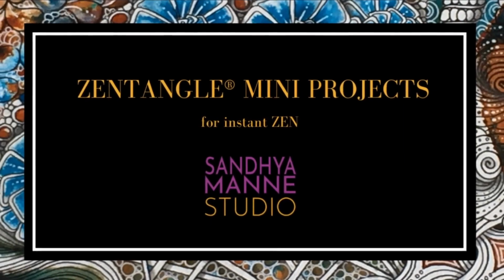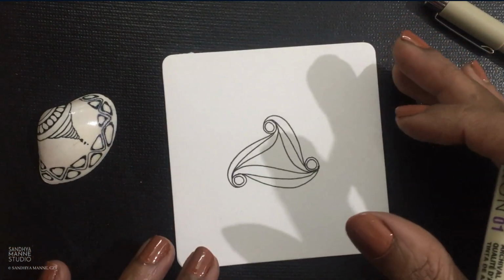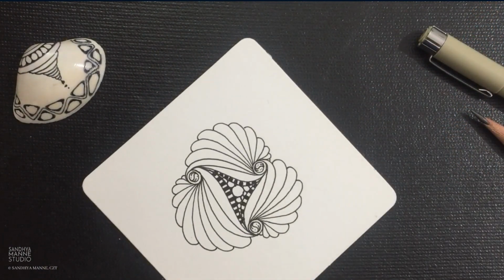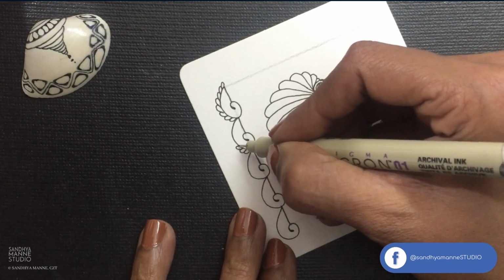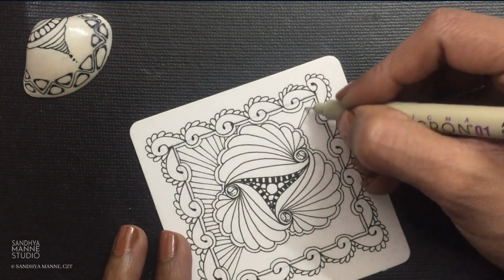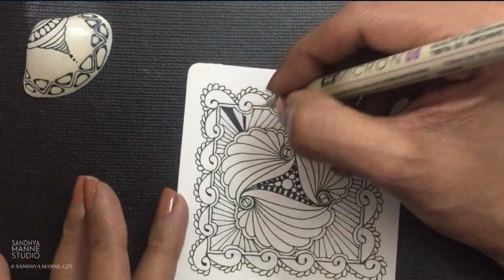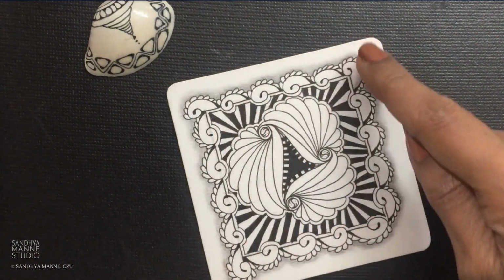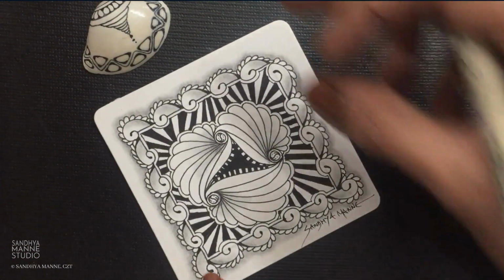Zentangle® Mini Project with Tangle RASHELL for beginners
Let's create Zentangle with a focus tangle called RASHELL.  A fun organic border tangle that has fun possibilities.  Here, I am creating a simple black and white Zentangle using tangle RASHELL.
Luv ❤️
Sandhya!